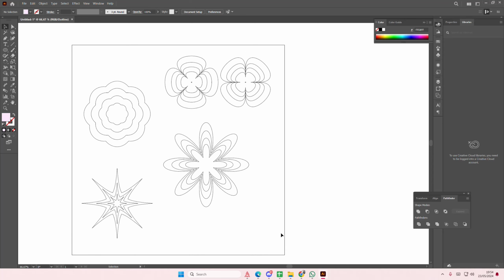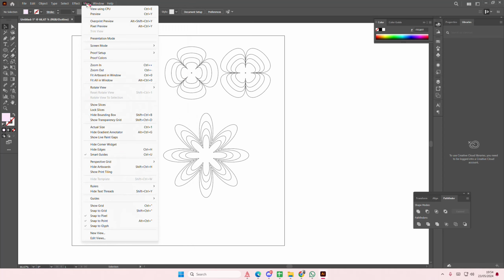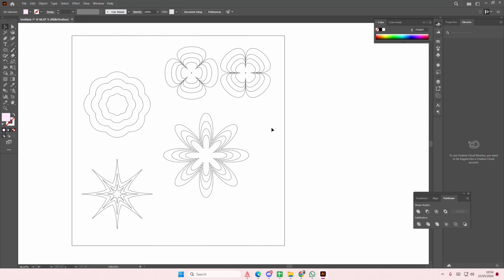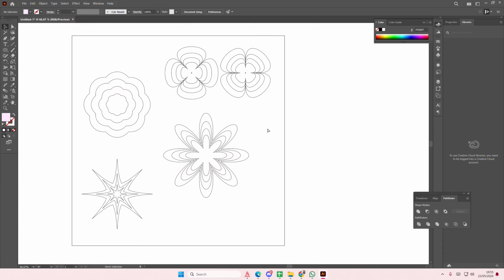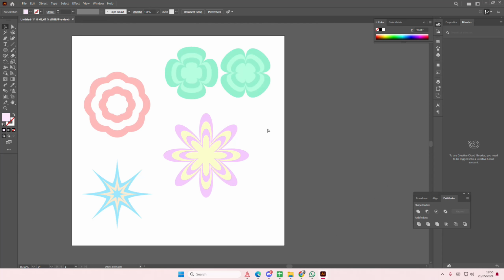Accidentally Selected Outline Mode! How To Exit Outline Mode In Adobe Illustrator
This tutorial will show you how you can exit outline mode in Adobe Illustrator.